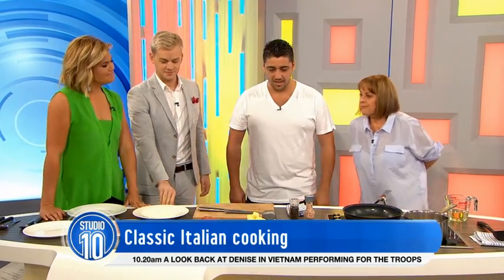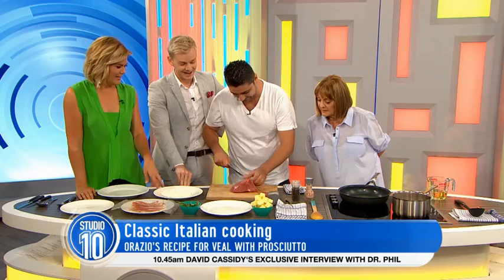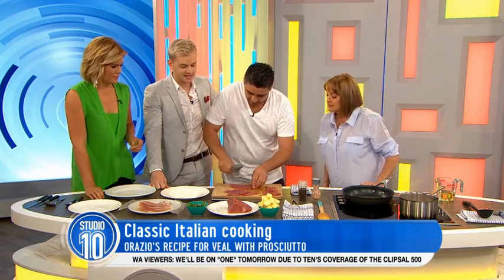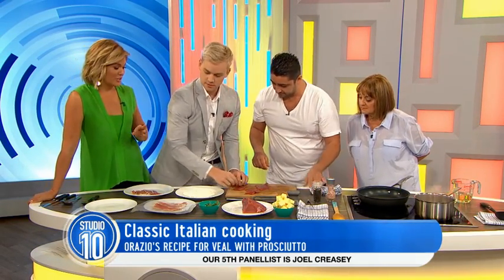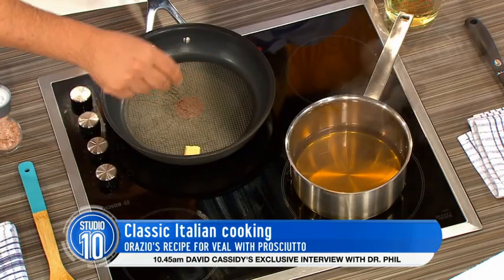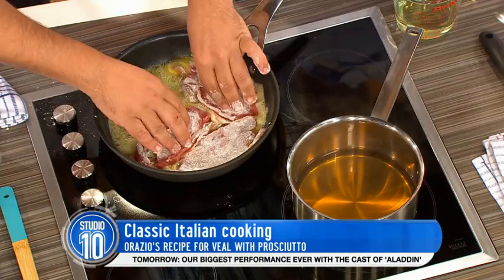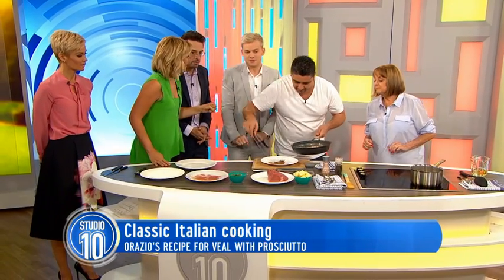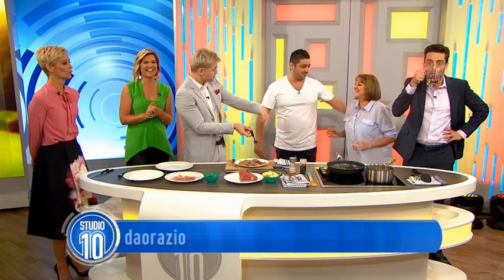Classic Italian Cooking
Chef Orazio D'Elia cooks up a delicious Italian dish!